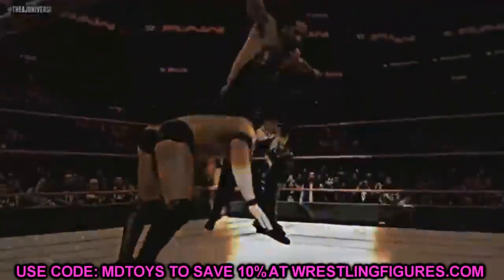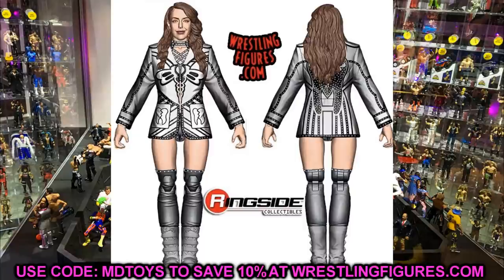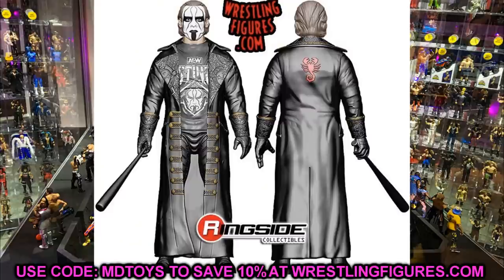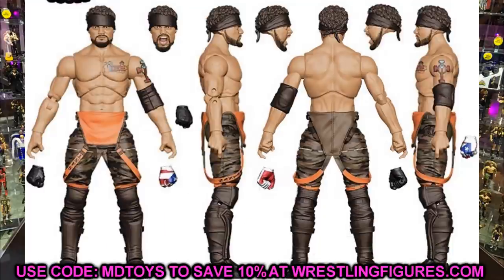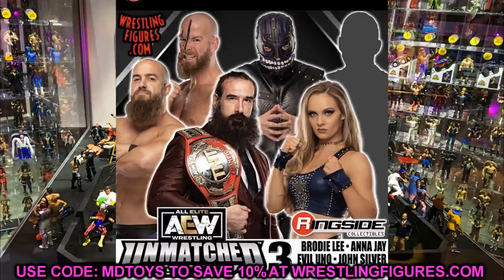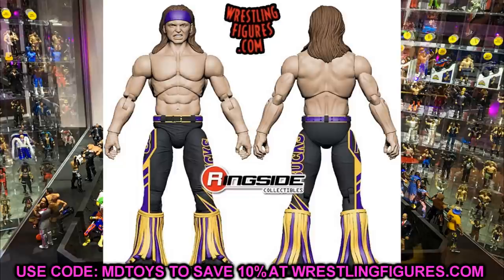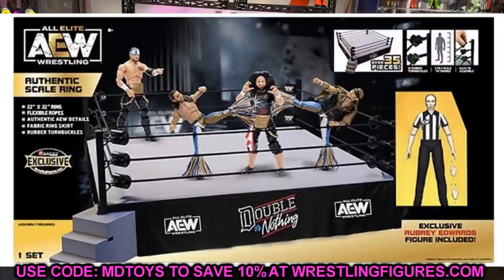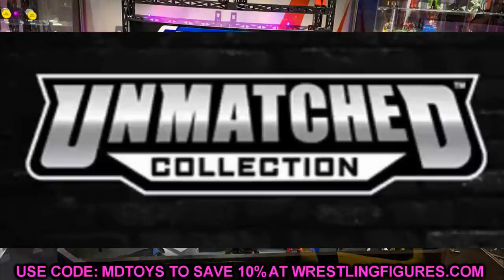TONS OF NEW AEW FIGURES REVEALED AT DOUBLE OR NOTHING FAN FEST!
AEW Double or Nothing Fan Fest unrivaled collection unmatched collection series 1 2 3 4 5 unrivaled collection series revealed 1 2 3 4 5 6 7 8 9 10 AEW action figures revealed aew action figures news aew figure toy hunt double or nothing fan fest figure reveals 2021 new aew figures kenny omega cody rhodes chris jericho young bucks